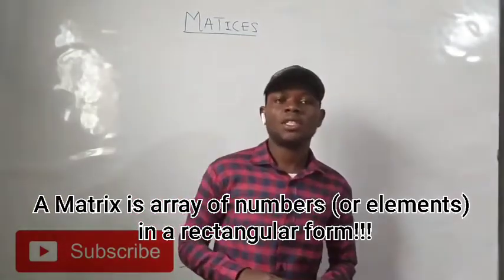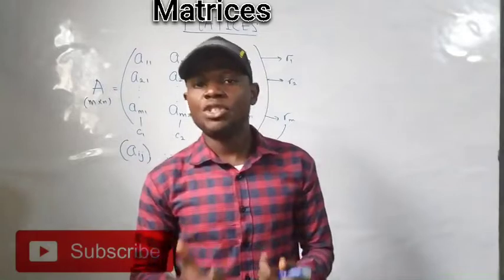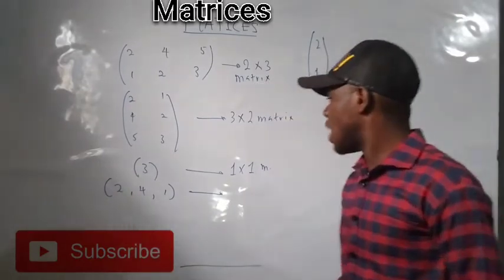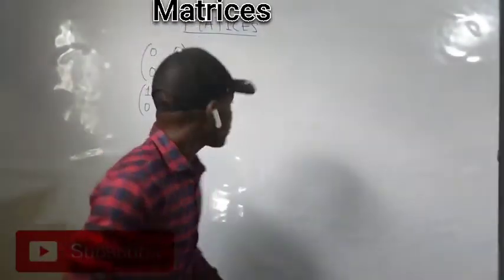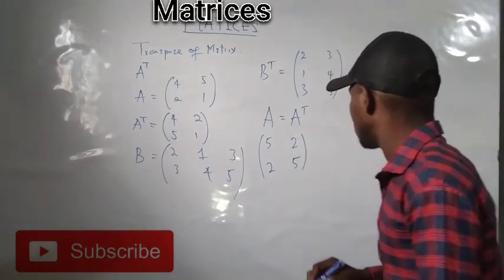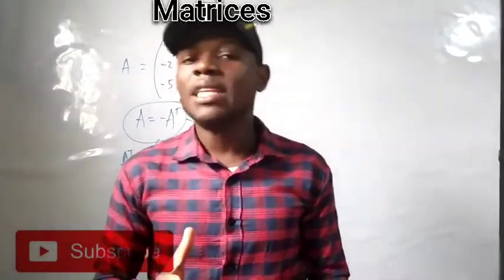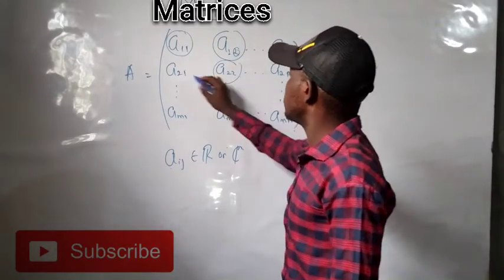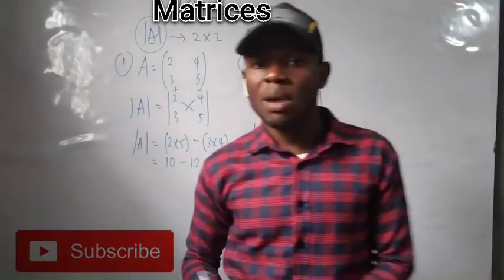Introduction to Matrices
You are welcome to maths_Stat hub, this clip gives a simplified introduction to Matrices, in terms of definition, examples and illustrations, basic types of matrix was defined and explained as well, Enjoy!!!